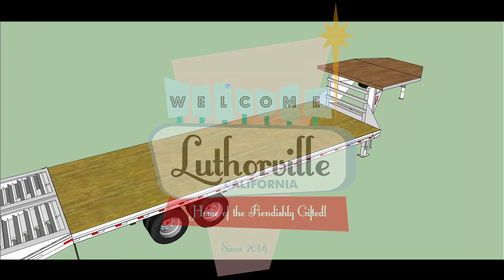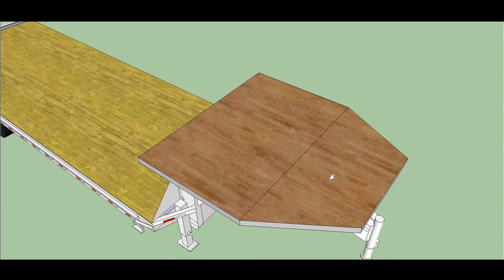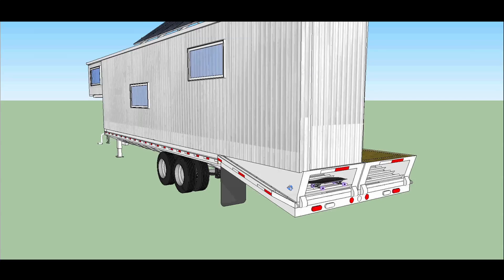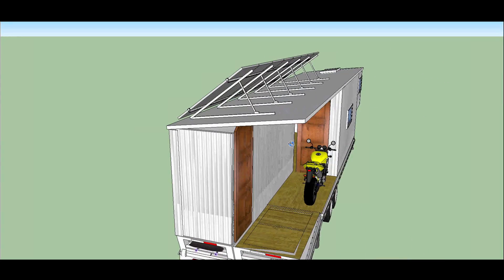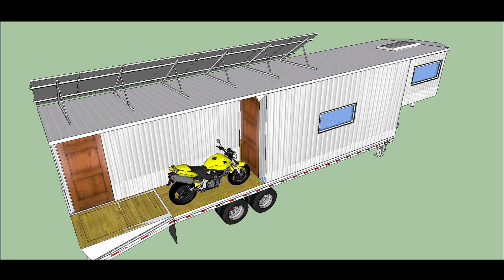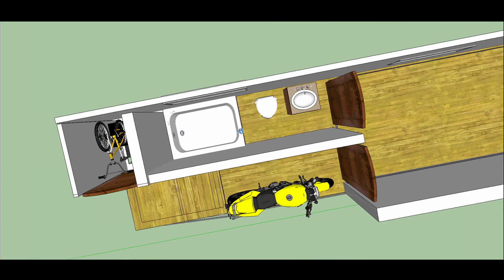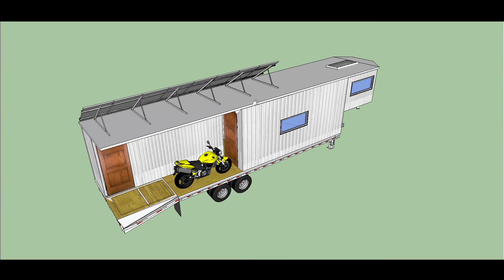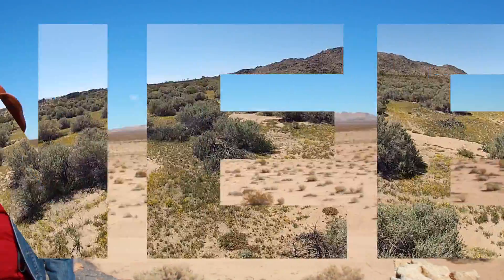Tiny House Build: Step #5 - Designing The Layout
Figuring out the floorplan and layout of your tiny house is one of the most difficult aspects of the design process. This video uses Google SketchUp to show some of the architectural ideas behind what I have commissioned Tennessee Tiny Homes to build for me.

Filmed on Location in Luthorville, California